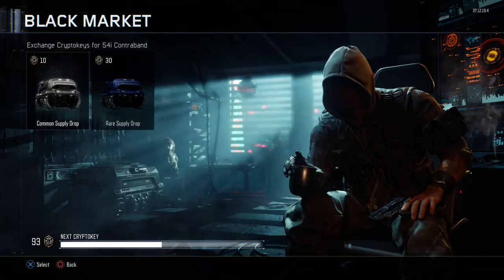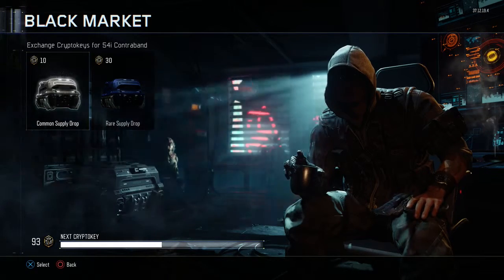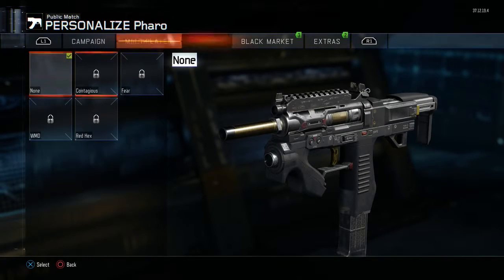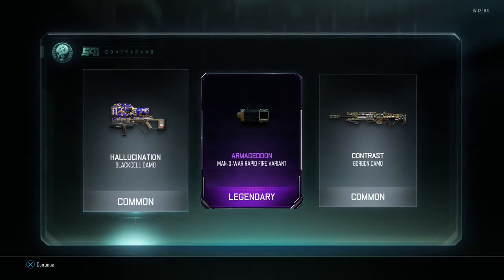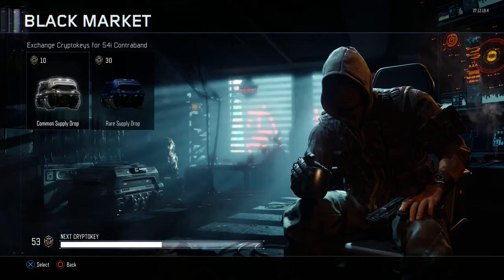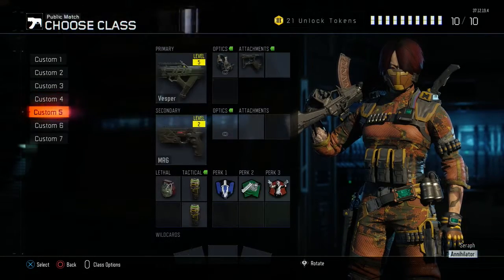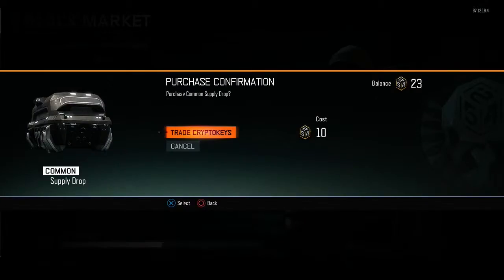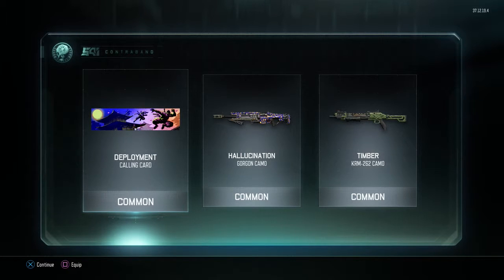Black ops 3 supply drop opening